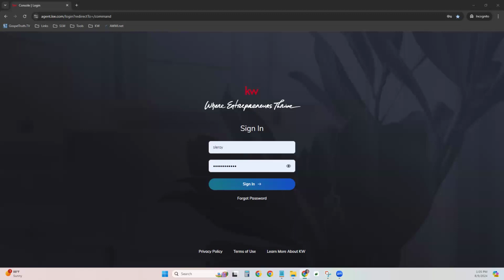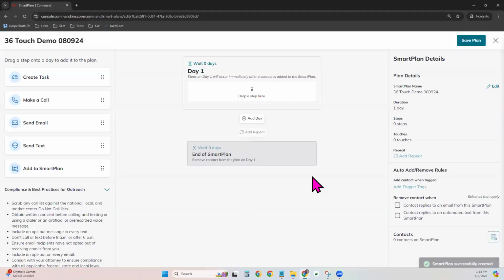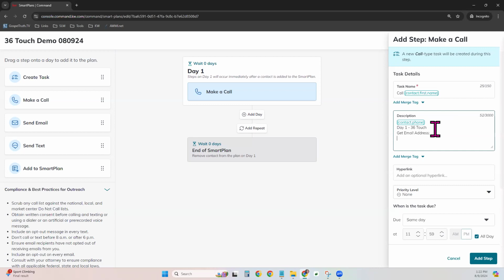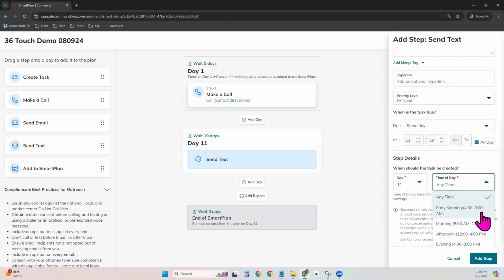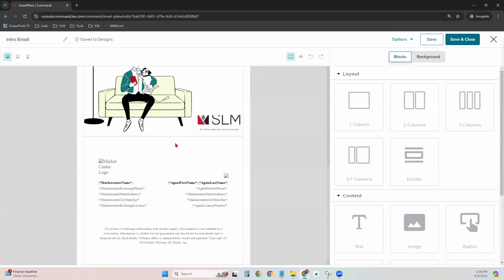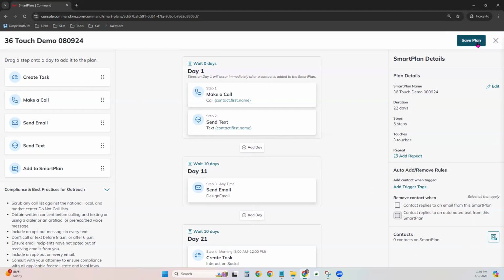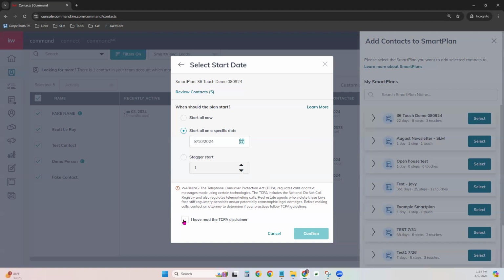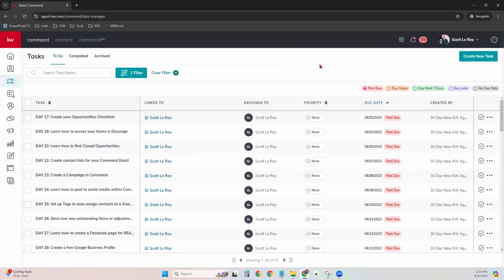36 Touch SmartPlan 8/9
Learn how to create a 36 Touch Smartplan within the KW Command Platform, to keep front of mind after you have completed a transaction with your clients, until they are ready to do business with you again!